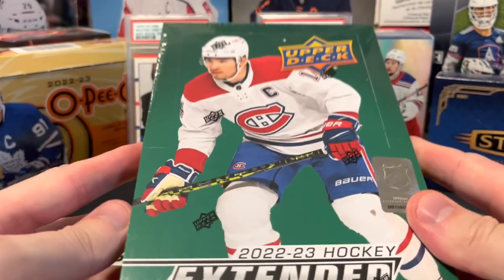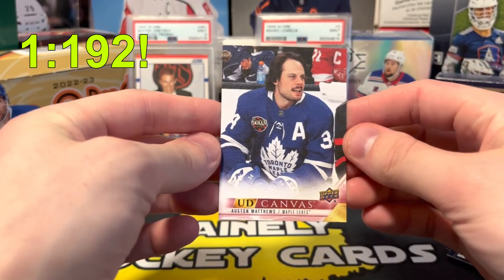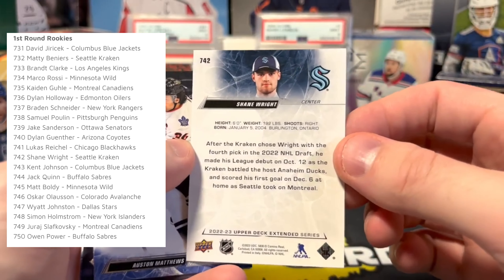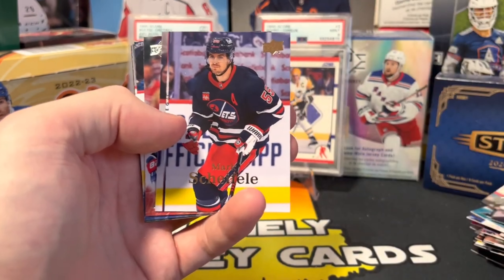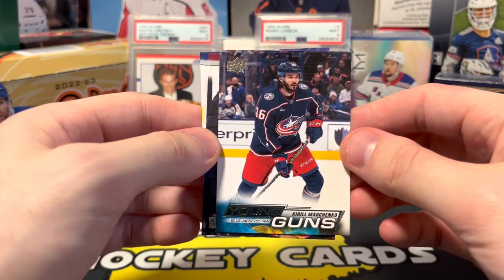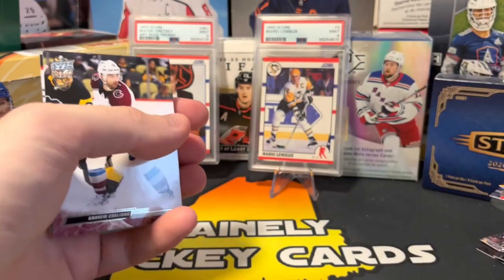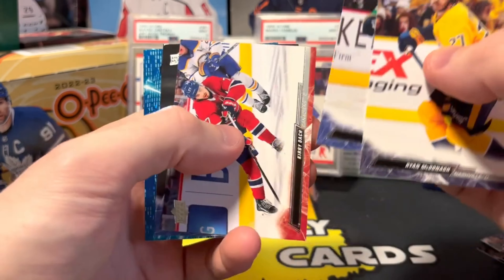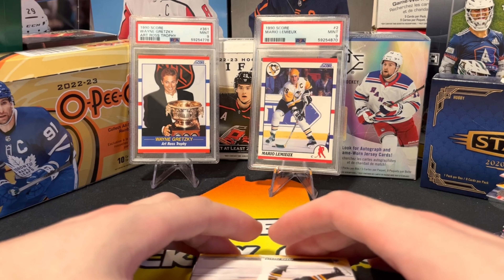2022-23 Upper Deck Extended Series Hockey Hobby Box Break! Beating The Odds!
Mainely Hockey Cards here, and today, we break 2022-23 Upper Deck Extended Series Hockey. Spoiler Alert: We did pretty well!

If you're interested in learning more about the Young Guns in this crop, check out this video

In order to make the best financial decision that suits your own needs, you must conduct your own research.  Know that all investments involve some form of risk and there is no guarantee that you will be successful in making, saving, or investing money; nor is there any guarantee that you won't experience any loss when investing.   Always remember to make smart decisions and do your own research!

*Video made through Kapwing App*